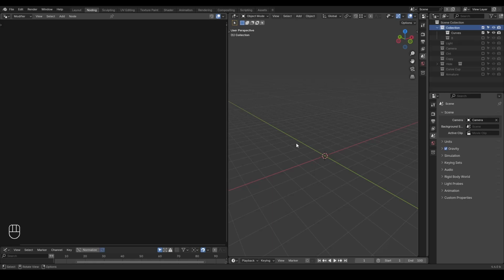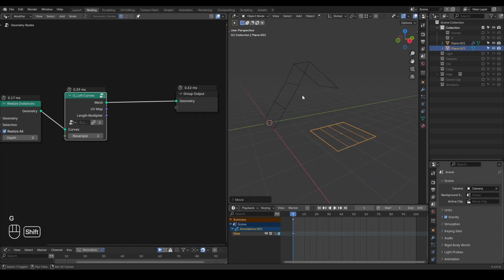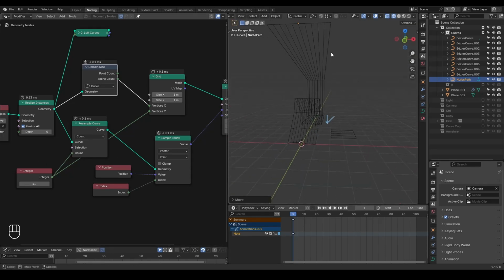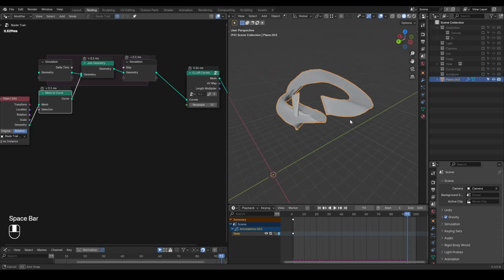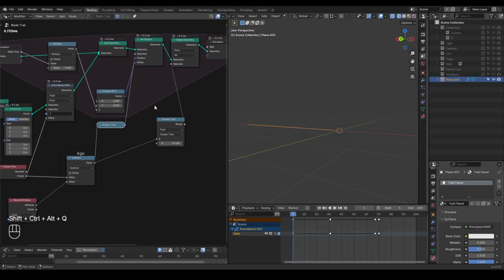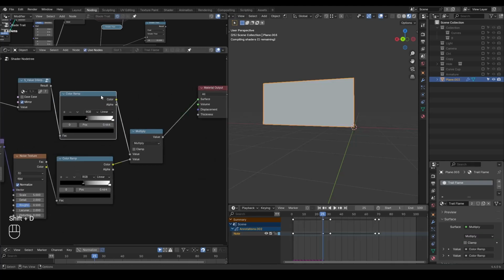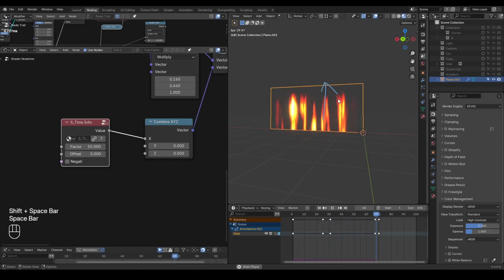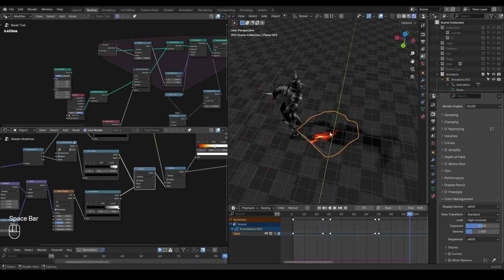[Tut] Loft Curves and Blade Trail - Blender Geometry Nodes 4.4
Blender 4.4
00:00 What's Loft Curves Technique?
04:00 Building Loft Curves from Scratch
09:30 Setting Up Armatures for a Blade Trail
11:30 Loft Curves in Blade Trail
16:30 Flame Material for Blade Trail
22:00 Additional Setup till Conclusion.